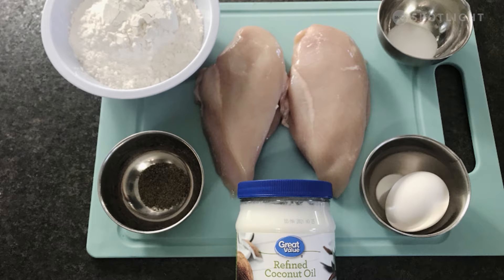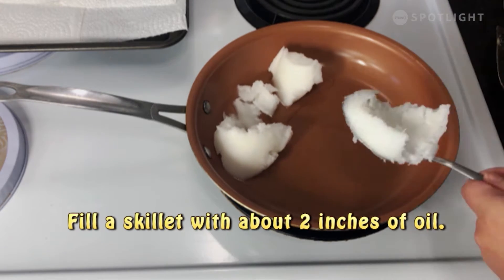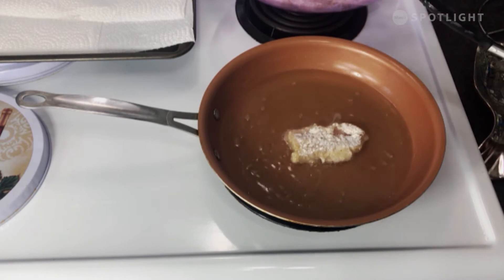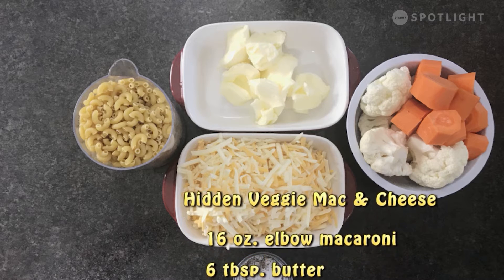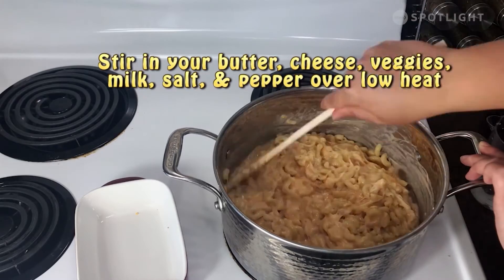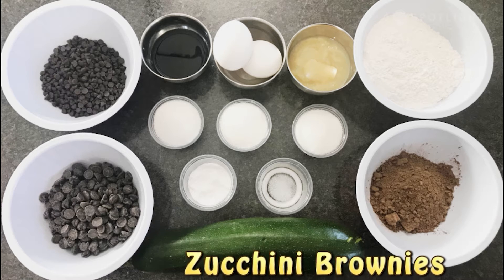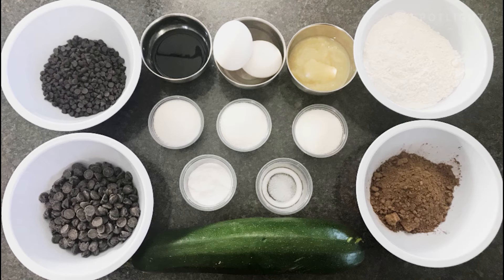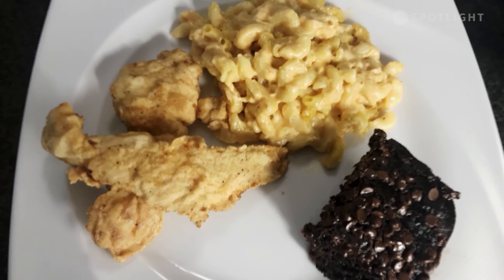Algoma Family Services Community Kitchen: Picky Eaters